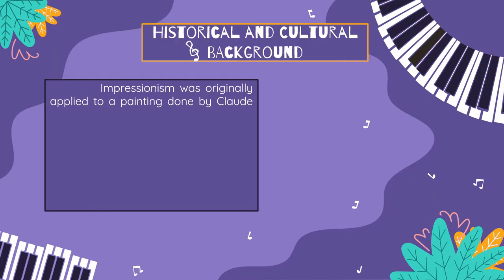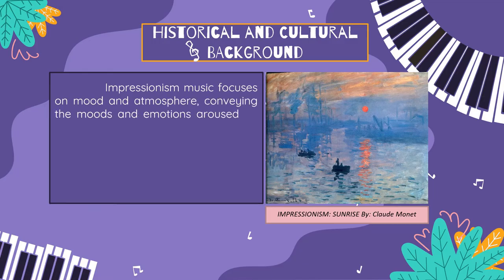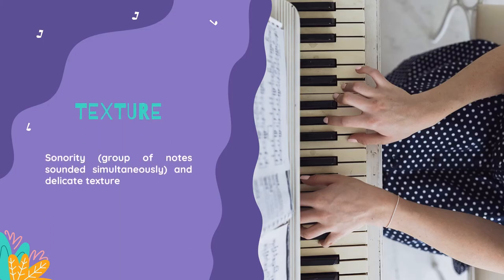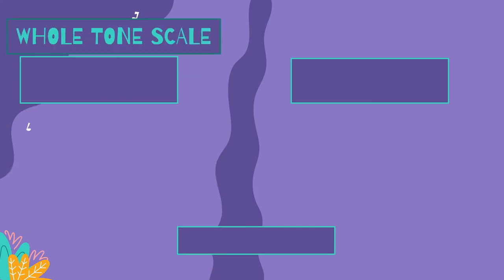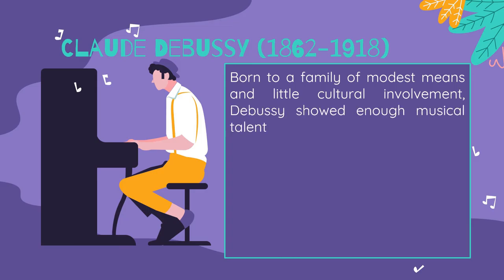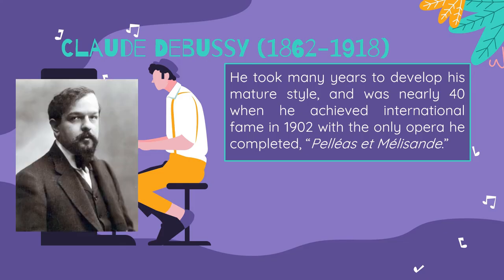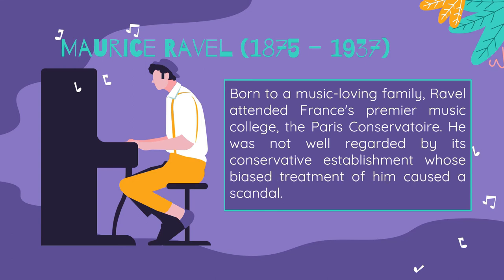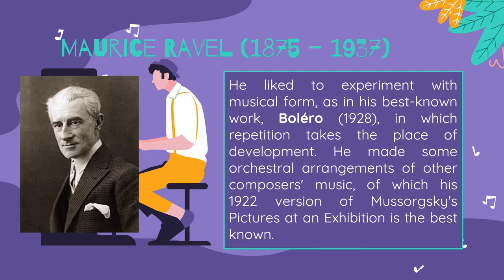Impressionism Music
MAPEH teachers are pheNOMENAL! Hence, We are MAPEHNOMENALS!

Hello learners and educators! We are the MAPEH teachers from St. Alphonsus Catholic School (Lapu-Lapu City) Inc. We will be uploading videos about  Music, Arts, Physical Education, and Health in all grade levels for our Alphonsian learners here in our channel.

For our fellow MAPEH teachers and other viewers, you may also watch our videos and hopefully help you in your lessons. If you will use our videos, be sure to attribute the video or audio clip to us.

That in all things God may be glorified